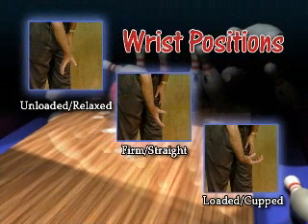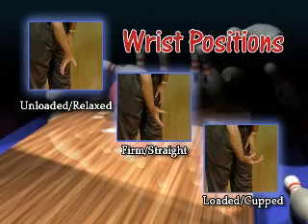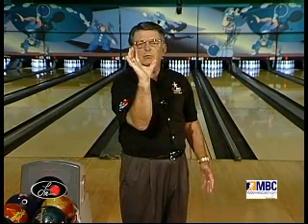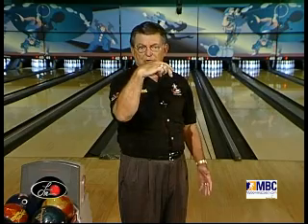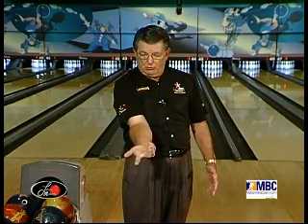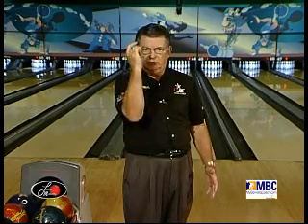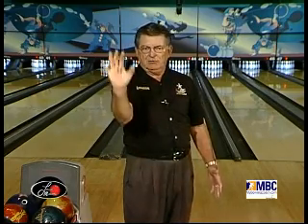The Release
presented by USBC Gold Coach Fred Borden.